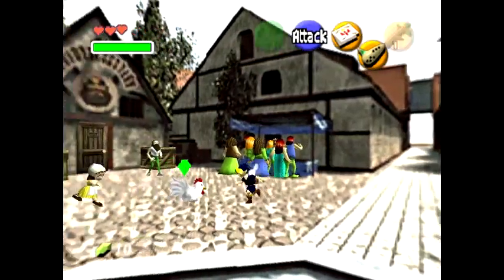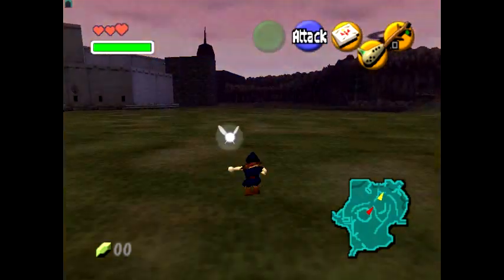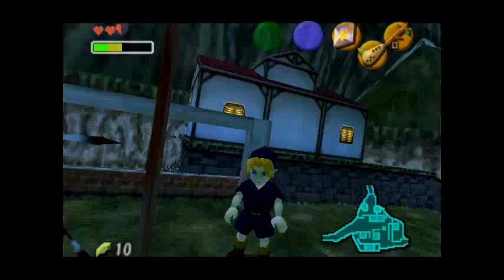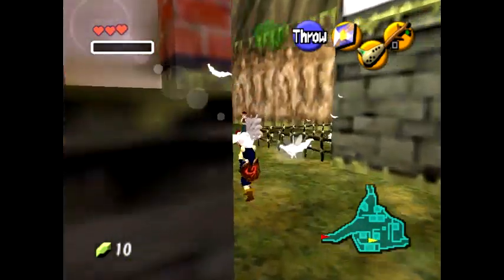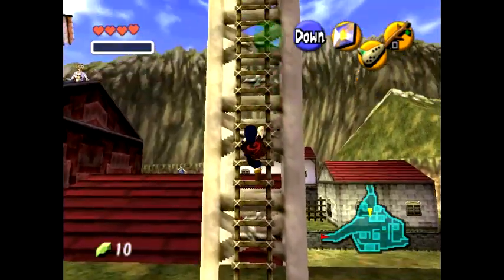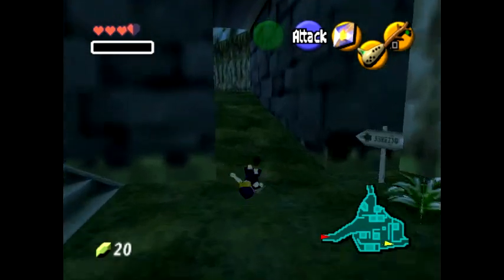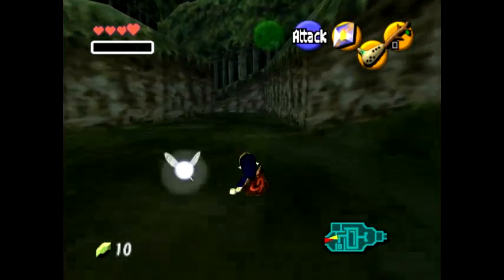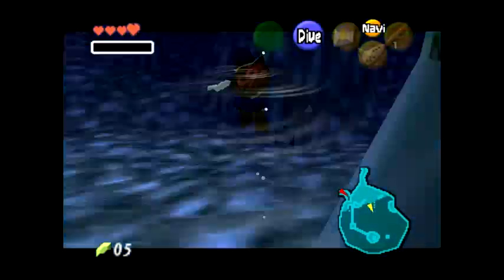Let's Randomize/Tagteam Four Zelda Games - Ocarina of Time Part 2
So the sidequesting is the main quest??? Who knew...